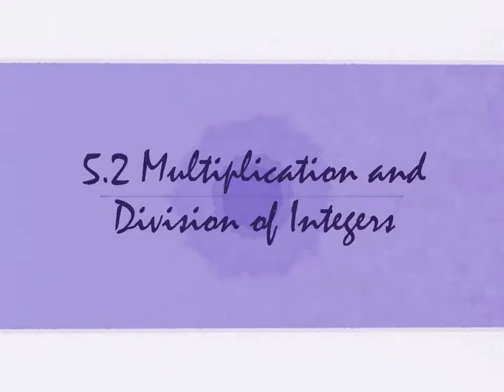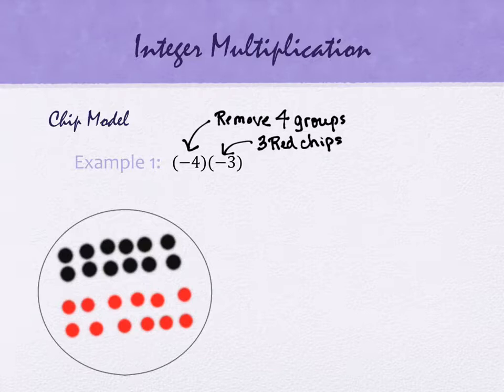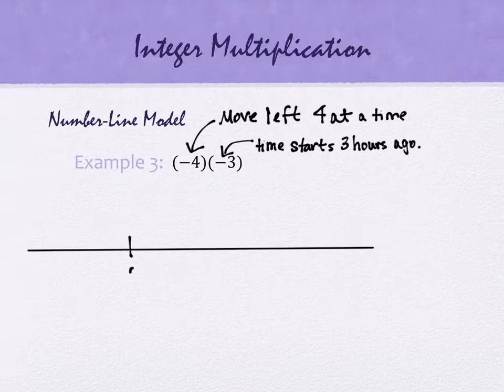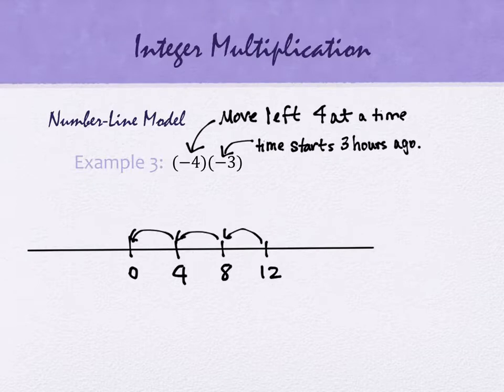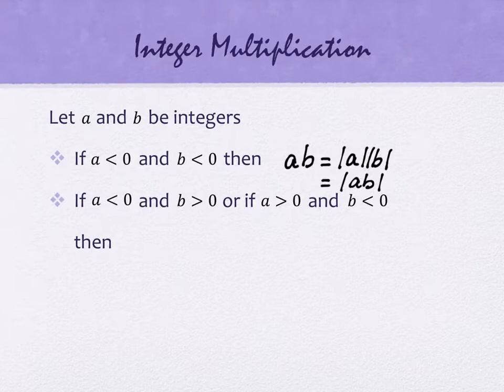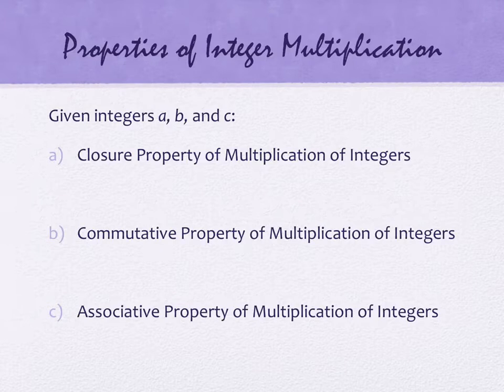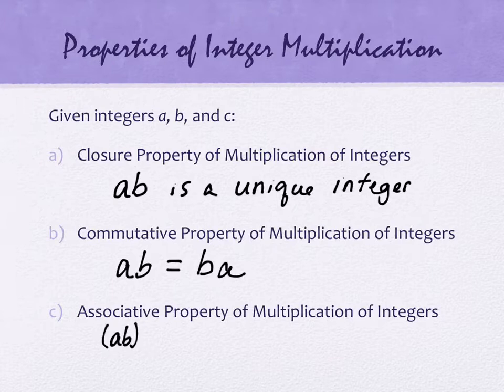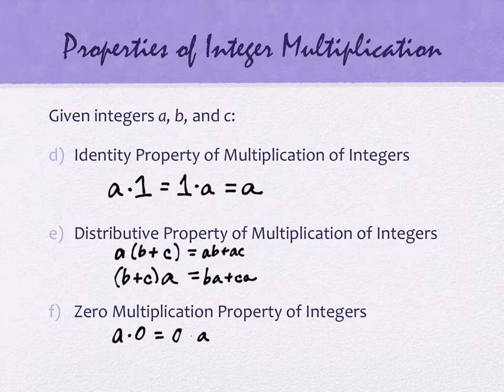5.2 Multiplication of Integers (part 1)